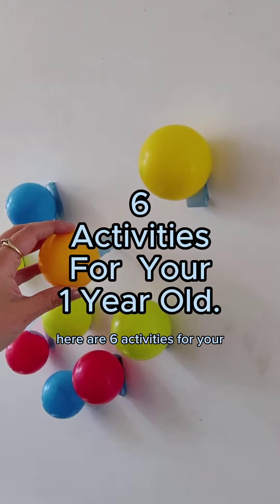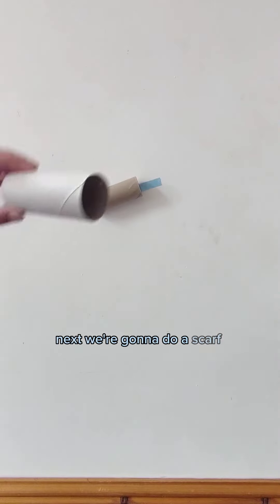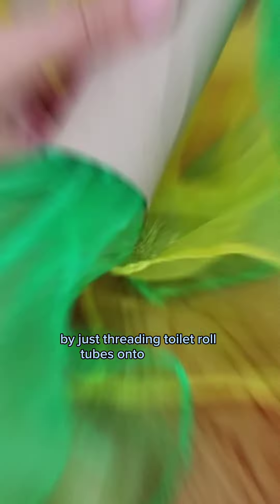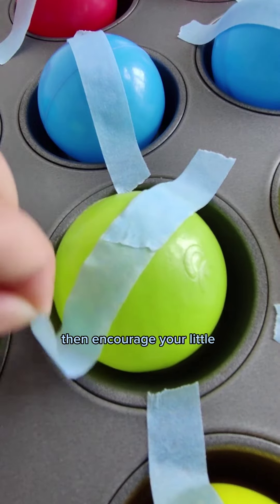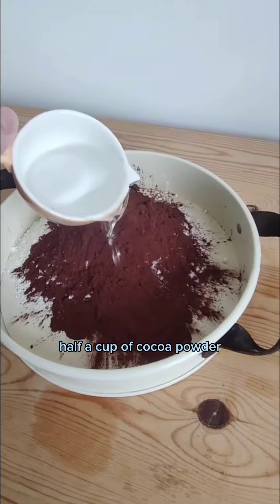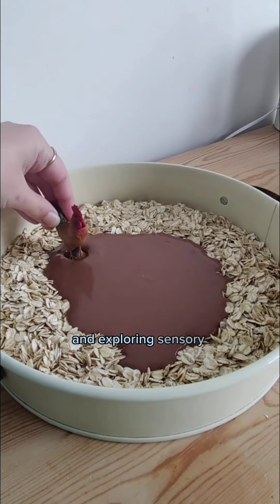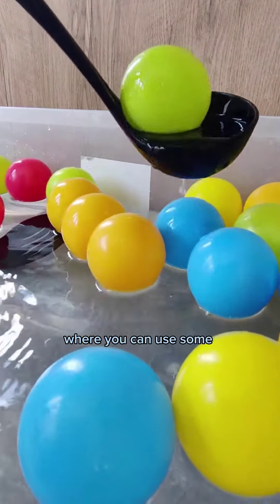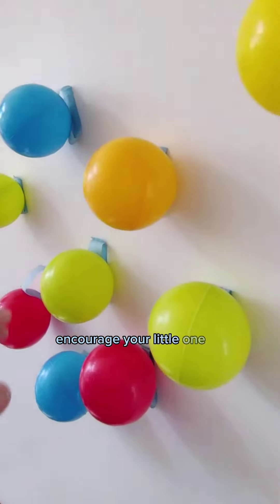6 Easy Activities For 1 Year Olds.